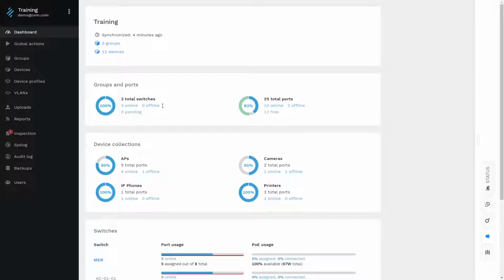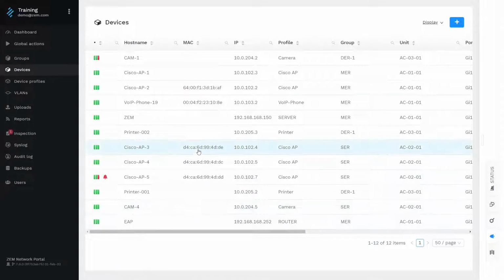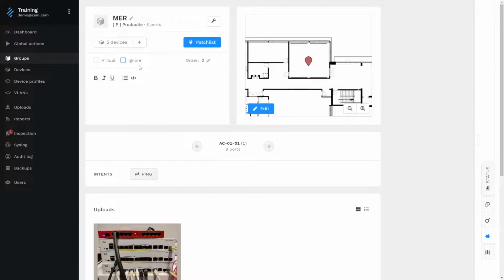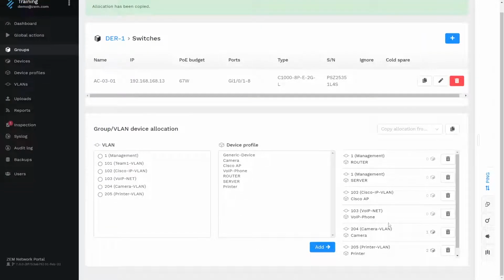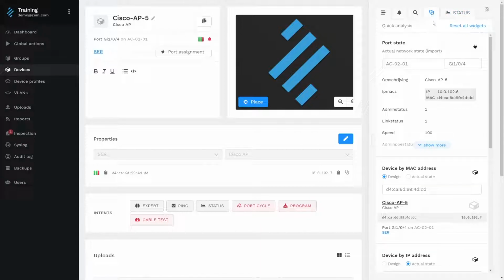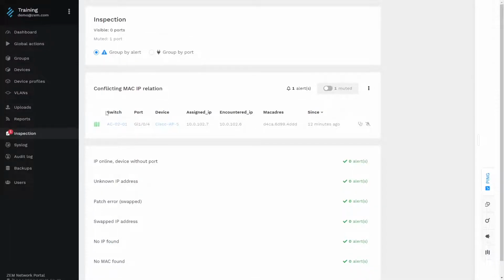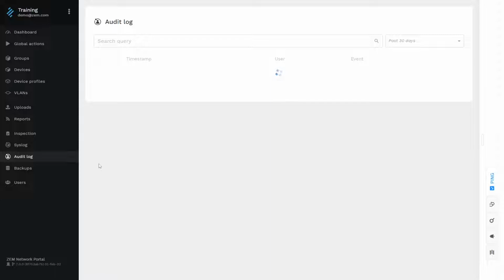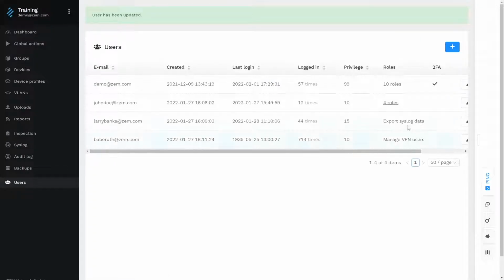ZEM 10 Minute Product Feature Overview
Are you working on complex networking projects? ZEM can help you by providing insight, problem-solving tools, and accurate documentation at a moments notice. In this 10 minute video, we showcase some of the core features of ZEM that enable you to build the networks of the future.